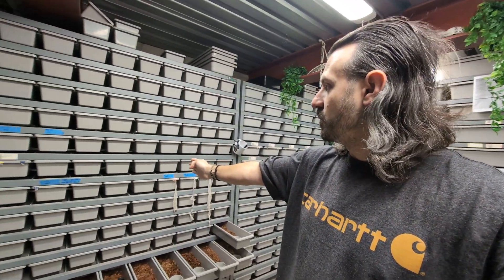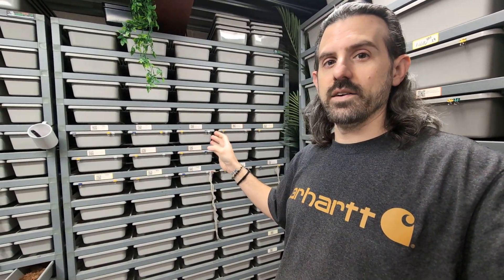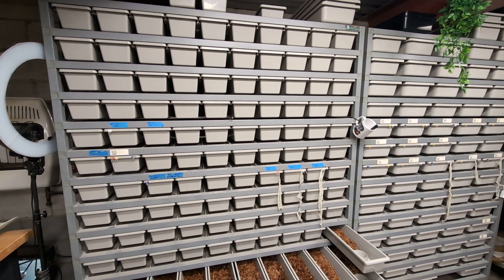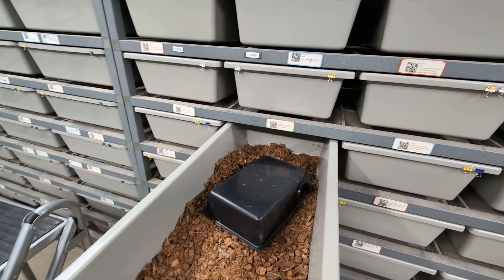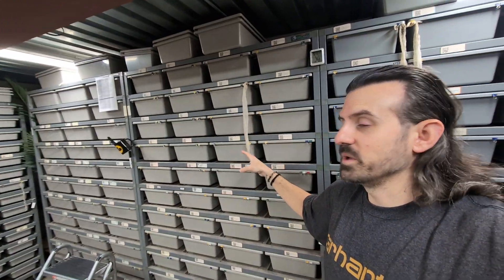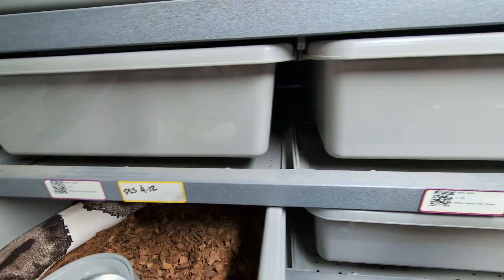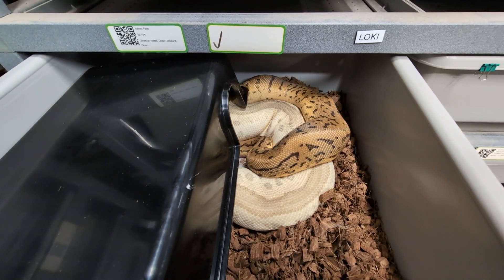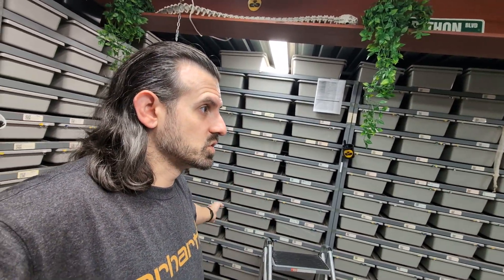These are my MUST HAVE Snake Racks! TSRR 11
👑 🐍  Plus see some of the exciting things that happened in the snake racks overnight!

🐍SNKE LTD - The home of BIG SNKE ENERGY 😉